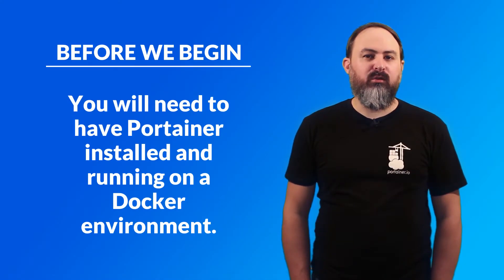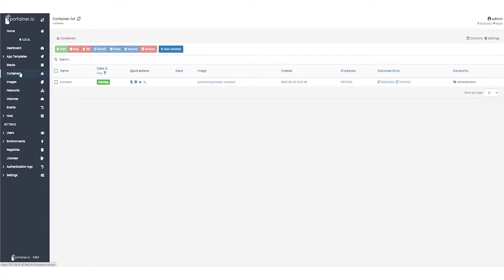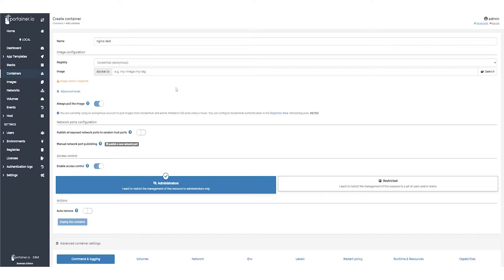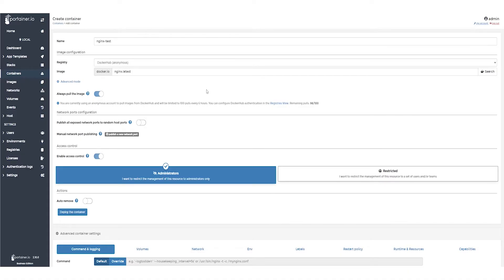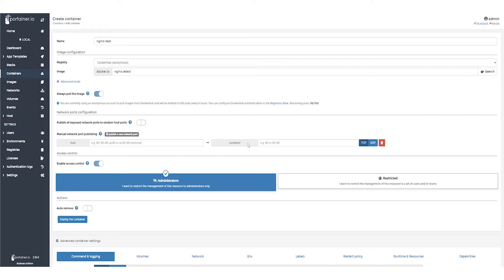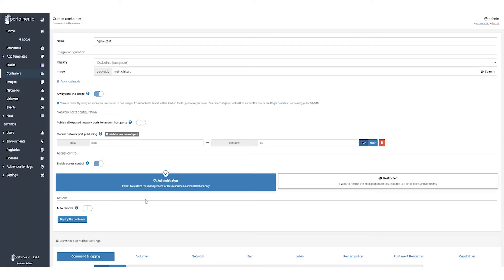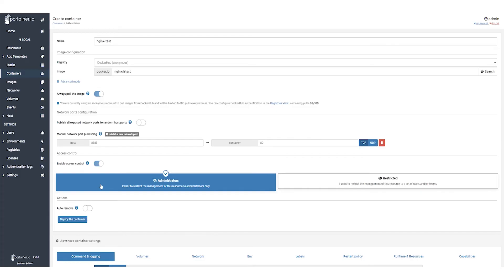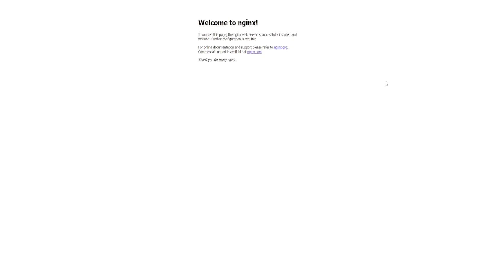Portainer 101 - How to deploy a container on Docker using Portainer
For this tutorial, we're going to show you how to deploy a container on Docker using Portainer. You will need to have Portainer installed and running on a Docker environment.

In this example, we're going to deploy a nginx container and publish it on an external port.

Discover a world of fast and easy app deployment, governance, and management in Docker and Kubernetes. Request a demo to see Portainer Business in action.